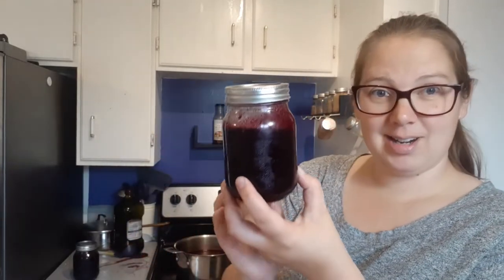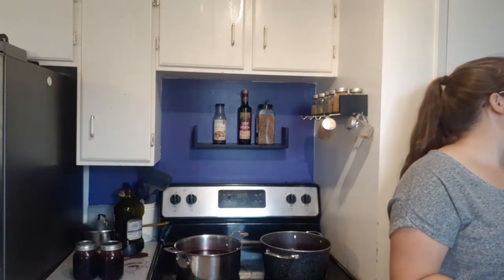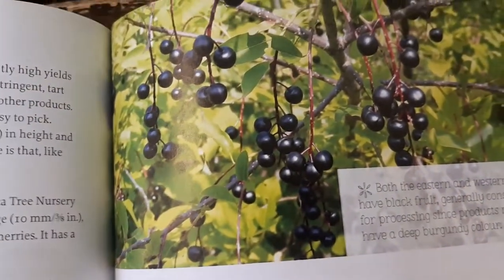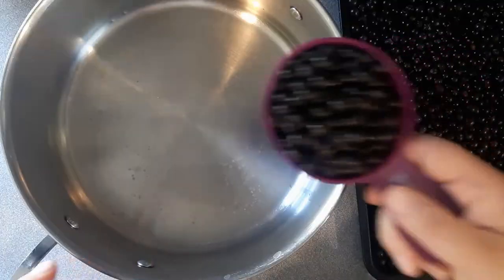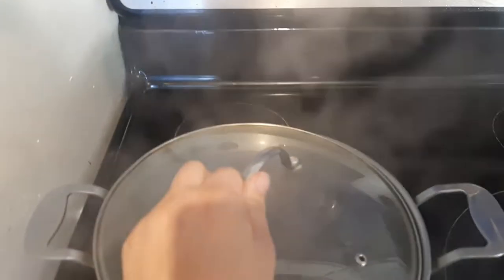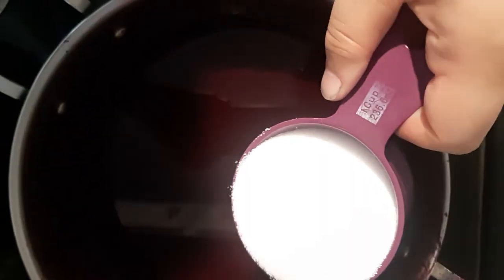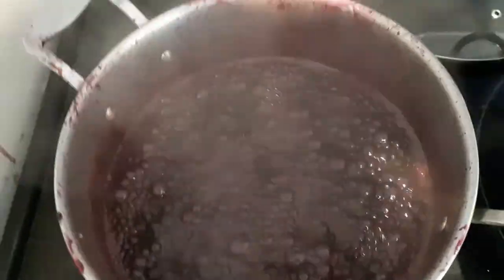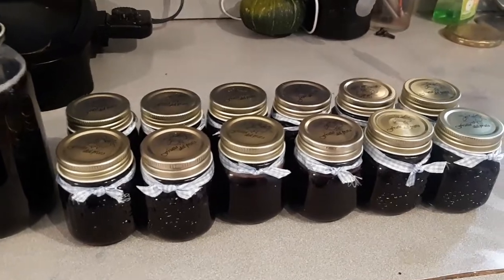Making The Best Chokecherry Syrup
Here is the recipe for the best chokecherry syrup.
6 cups chokecherries
6 cups water.
Put on stove to boil. Once it's boiling reduce to simmer. Let simmer for half an hour. Stir it half way through to mush up the berries.
Once cooked, strain the juice with a fine sieve.
Make sure you have 6 cups of juice. If not add some more water to the pulp and continue straining until you reach 6 cups of juice.
Put juice back on the stove in a clean pot and add sugar, citrus juice (lemon of orange) and almond extract(optional).
3 cups sugar
3 tbsp citrus juice
1/2 tsp almond extract
Boil for 20-30 minutes until you have reached desired consistency. It will thicken up more in the fridge.
If it is too thick, you can boil again and add back some water. If to thin boil again longer.
Remember to sanitize jars with hot water. You could also store in the freezer if you do not have jars.